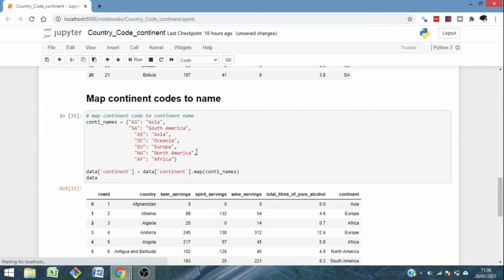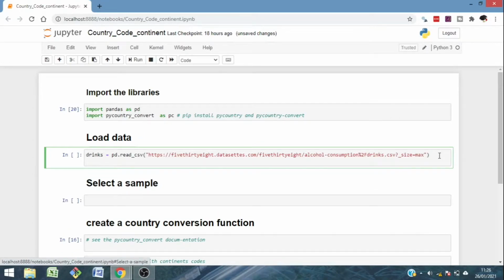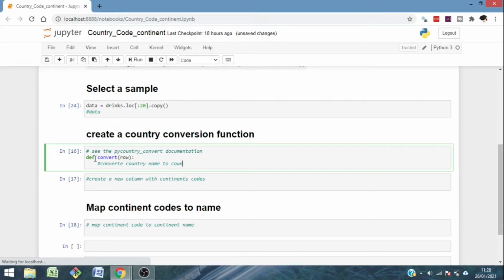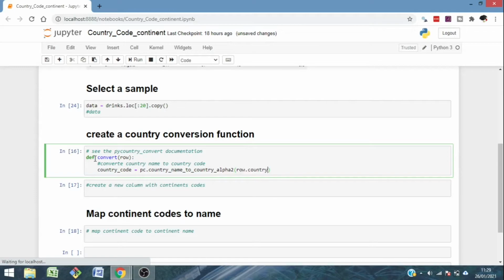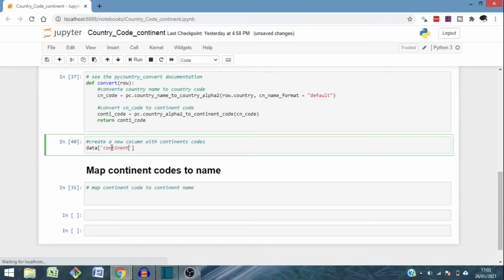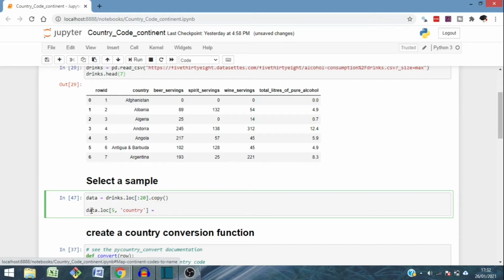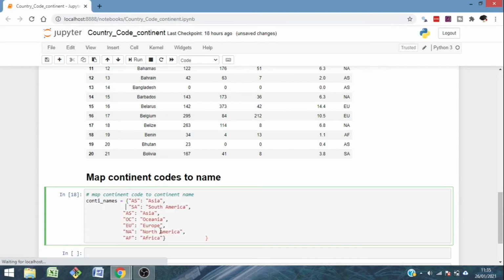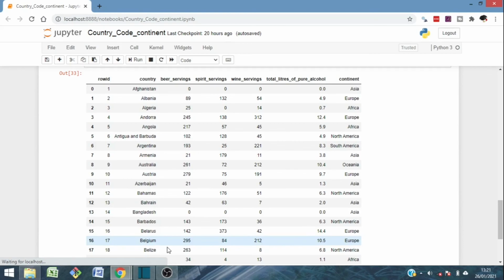Map Country Names To Continent Codes/Name: Pycountry-convert ISO 3116-1 (Python)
In this video I demonstrate how to map a country name to its continent with the pycountry module and python. The approach can also be used to convert country name to country code.